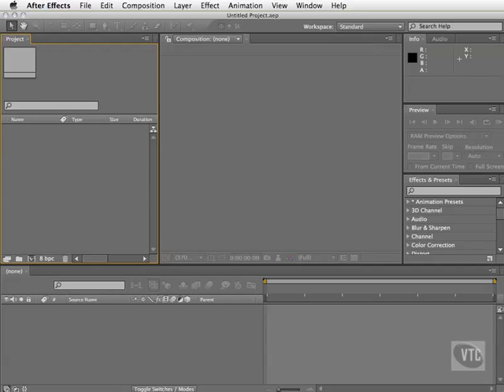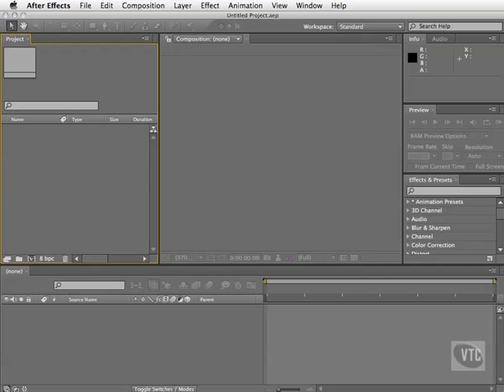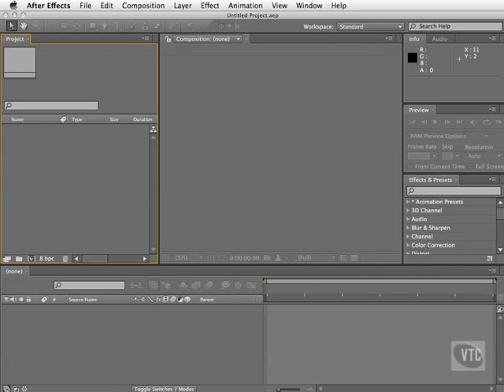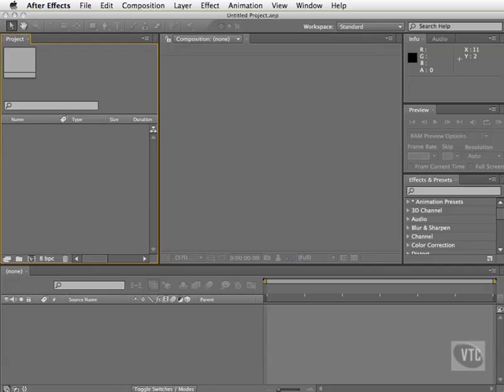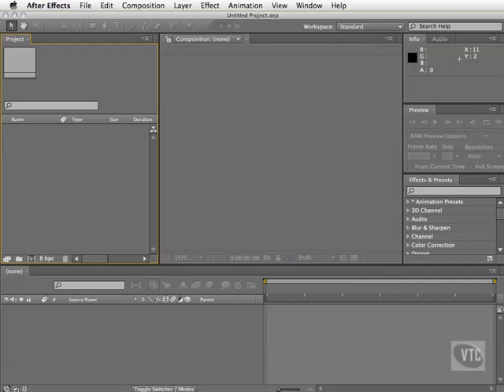Adobe After Effects CS5 Tutorials - Introduction, System Requirements Part No.2